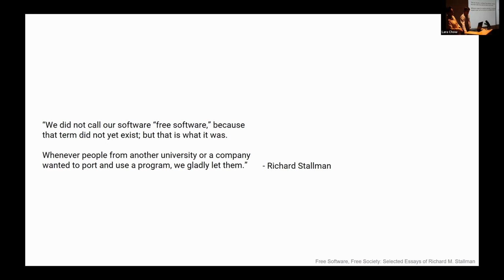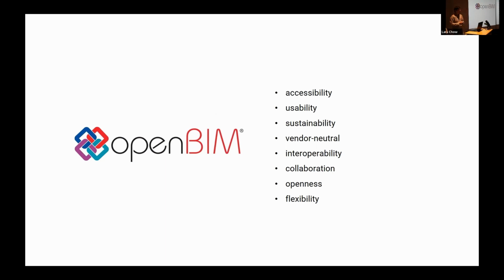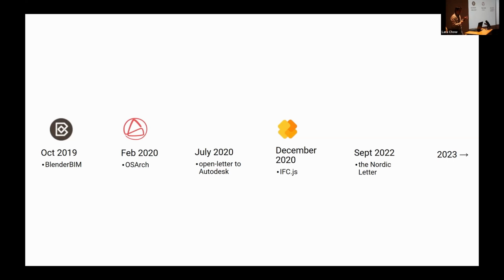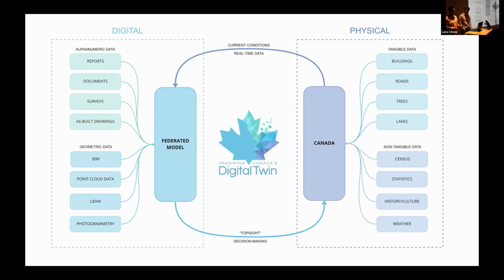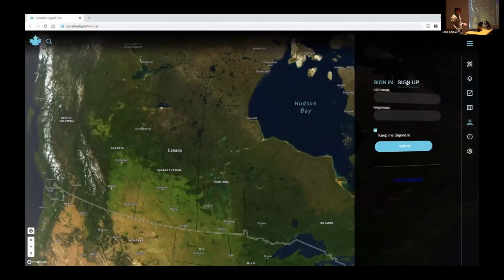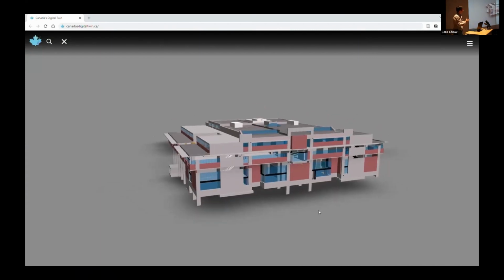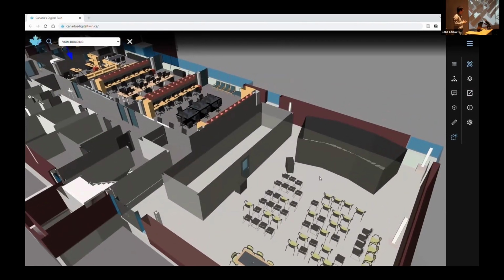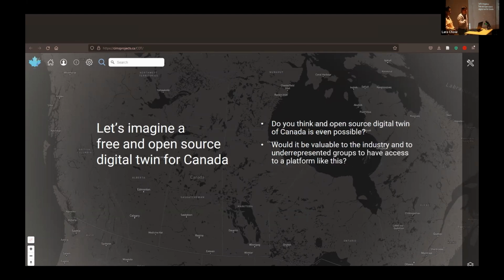Julie Ivanoff x Nicolas Arellano Risopatron | dbNCR x CIMS | Open Source Software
Julie Ivanoff is a graduate student in the Masters of Architectural Studies program, and Research Lead at the Carleton Immersive Media Studio (CIMS) where she is exploring the application of digital twin technologies at regional and national scales. Her research focusses on the relationships between virtual-digital representations and their physical counterparts, life cycle management, and how those transformations impact our understanding of the built environment.

Nicolas Arellano Risopatron is a Ph.D. candidate at Carleton University (Ottawa) focusing on coding and open source tools for architects in his research called "De-Black Boxing BIM". He holds a Bachelor in Architecture from Pontificia Universidad Catolica of Chile, specialized in “Systems and Technologies” and is certified in “Developing BIM Projects”. He is a research team lead at the Carleton Immersive Media Studio (CIMS). He also teaches BIM Fundamentals at Algonquin College, and is the director of research of the Digital Built National Capital Region (dbNCR).